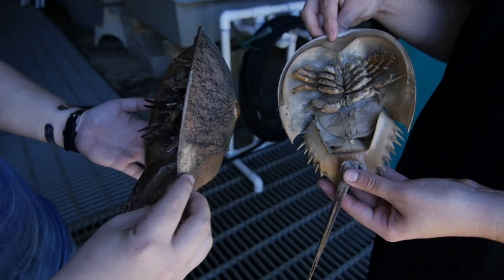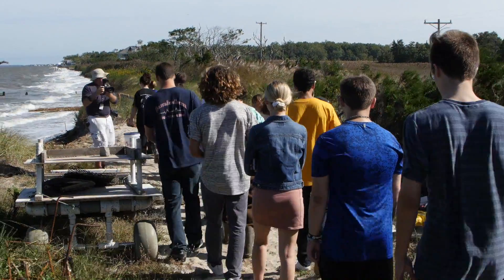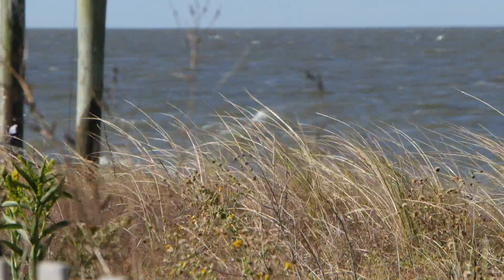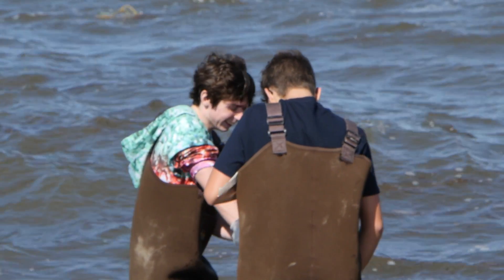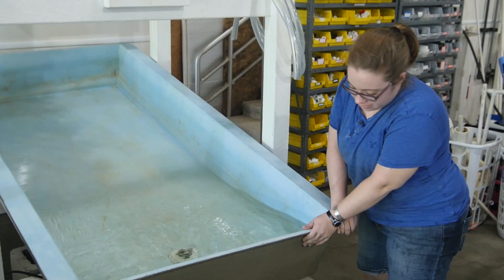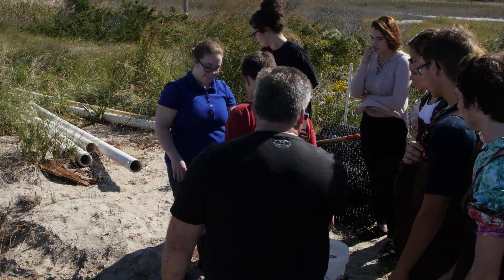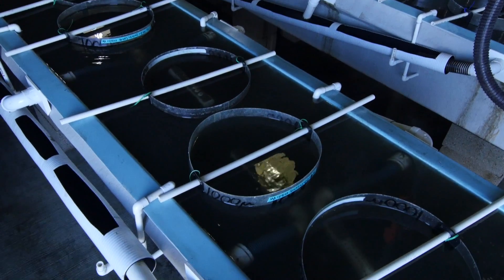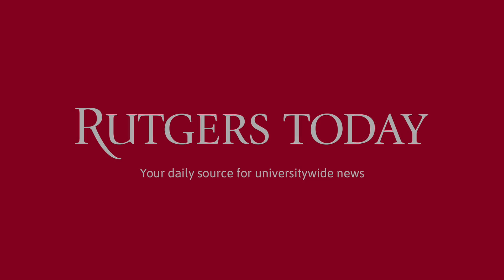Horseshoe Crabs: The Unsung Heroes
Did you know that horseshoe crabs are crucial to human health and have a significant impact on the environment? Watch our video to learn how the New Jersey Aquaculture Innovation Lab at Rutgers is working to repopulate and protect these unsung heroes.